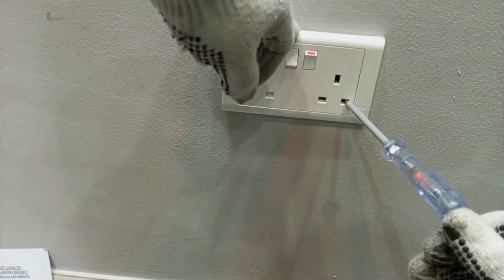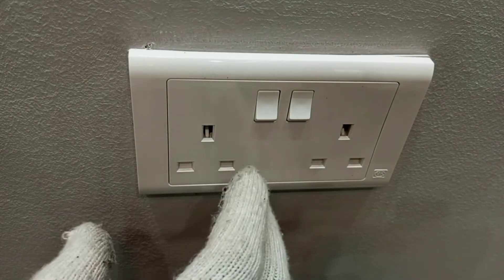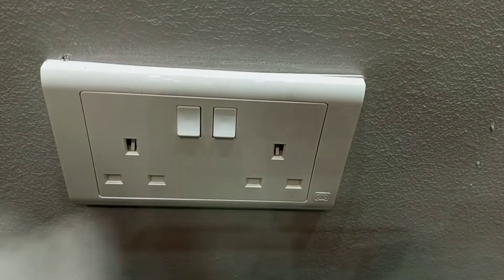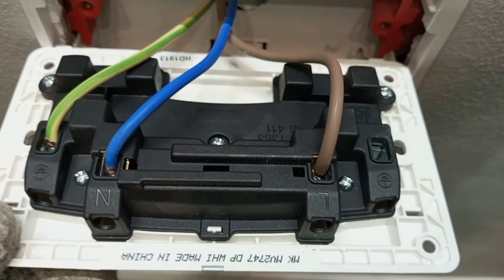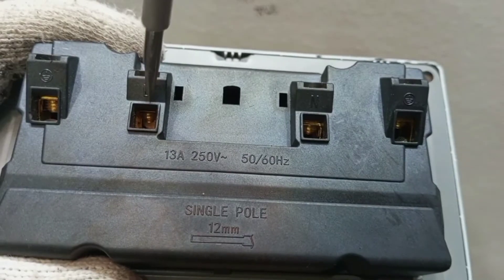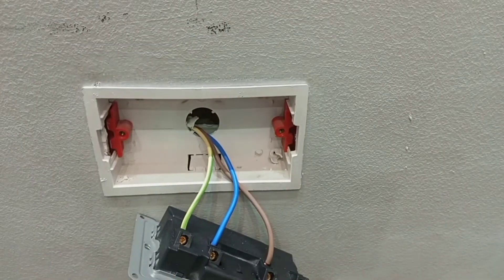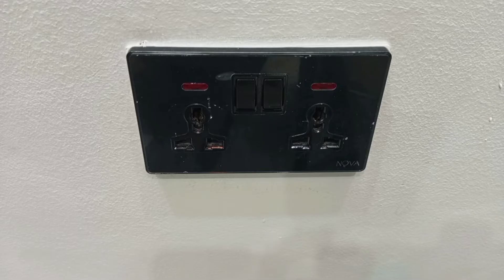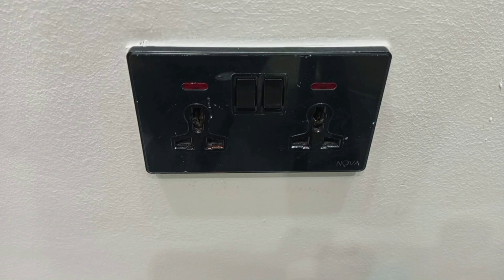How to Replace a Socket Outlet Safely | Easy Wiring Tutorial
This video will teach you How to Install a New Electrical Outlet in an Existing Wall safely and professionally.
After watching this video, you will also know How to safely replace an electrical wall socket UK, plug socket and
 How To Terminate (Connect Up) a Twin Socket Outlet BS 1363 (How to Wire a Double Socket)
Note:
1. All terminations must be done properly(well-tightened) with the correct type of screwdriver. A loose connection will generate heat that can result in an electrical fire.